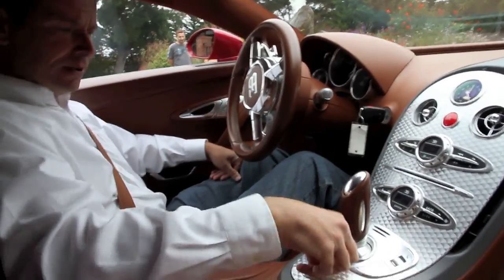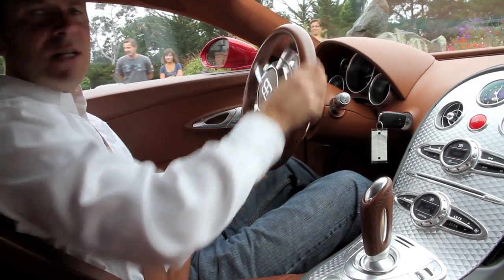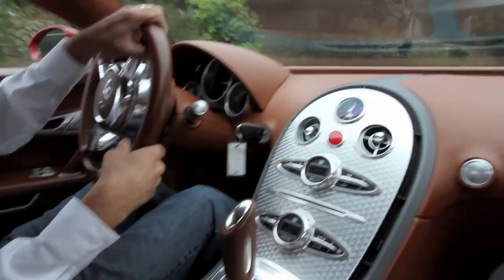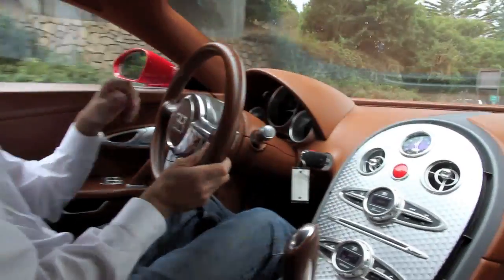Drive in the Bugatti Veyron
My ride in the Bugatti Veyron with American Le Mans driver Butch Leitzinger